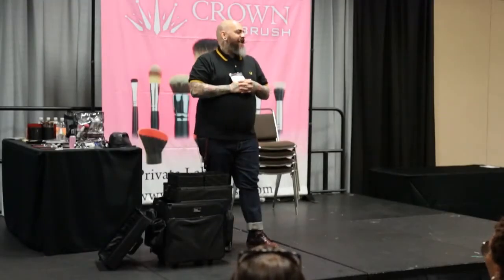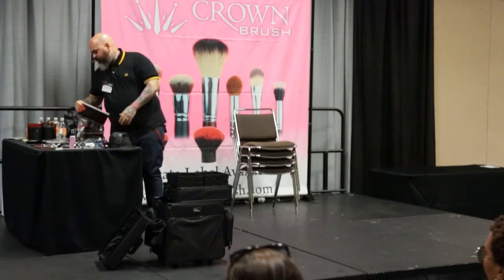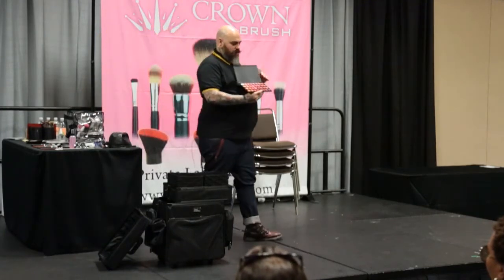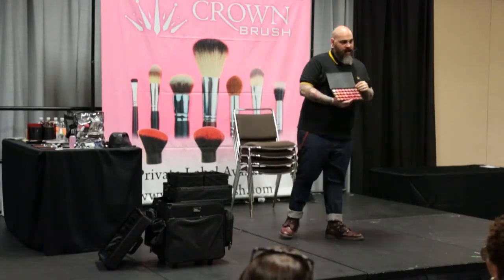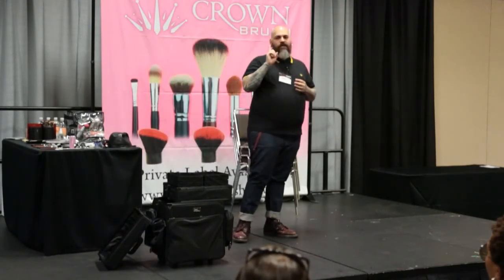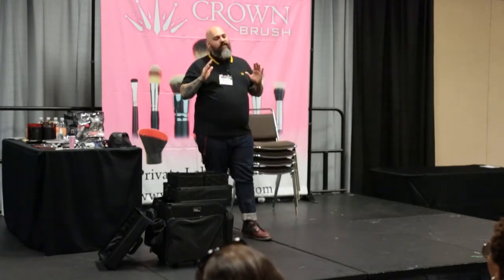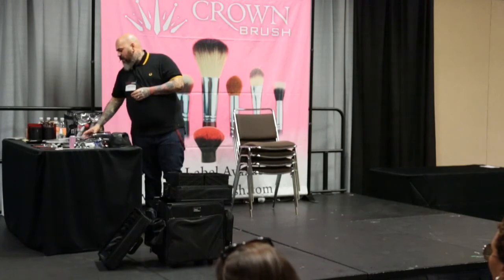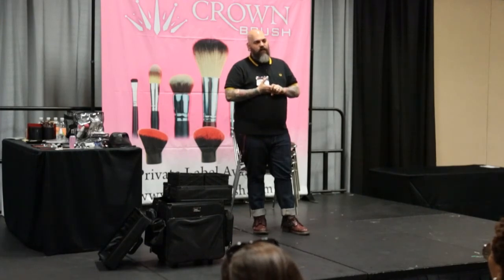Crown Brush - Premiere DAYSPA Classroom Education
Makeup Artist James Vincent talks about basic lip colors that are essential to any makeup kit.